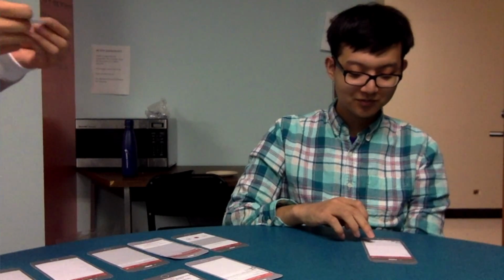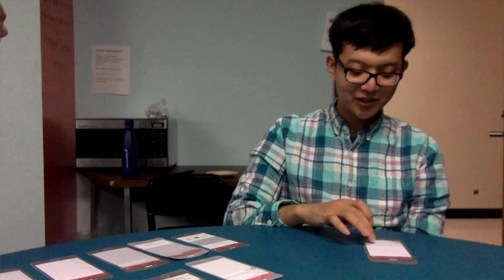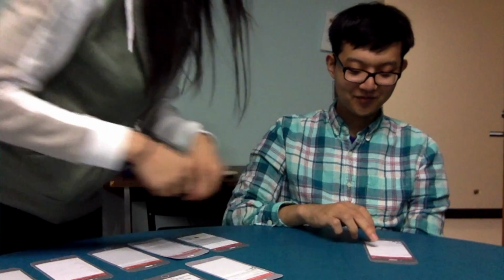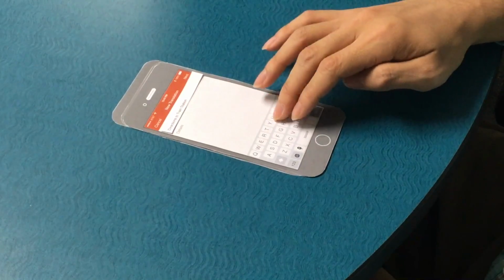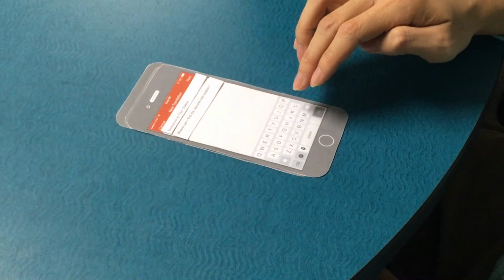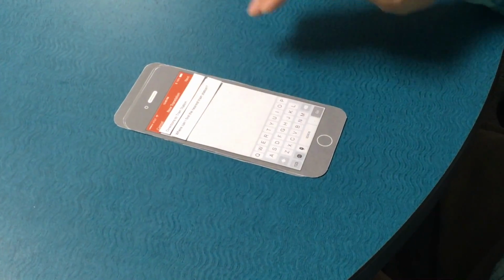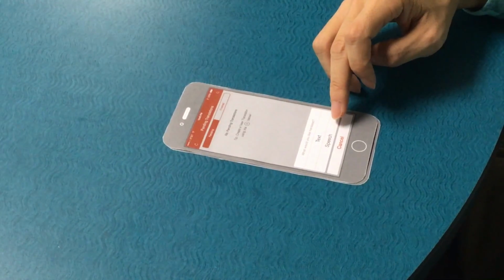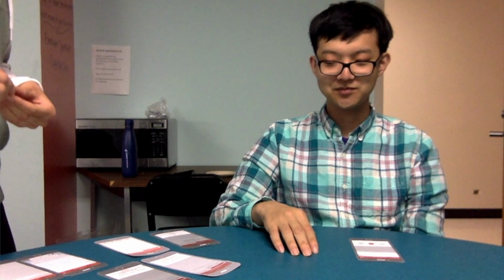CMSC434: User Testing of Paper Prototypes (Part 1)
I designed a mobile app that connects users to people online who will translate snippets of English into foreign languages for free. This video shows a user's interaction with the paper prototype of the app as they attempt to accomplish 3 goals, translating text, translating audio, and saving/retrieving a finished translation.